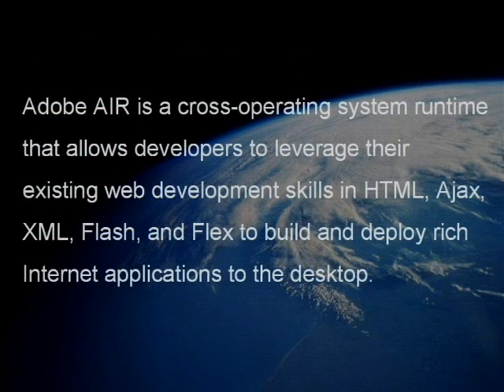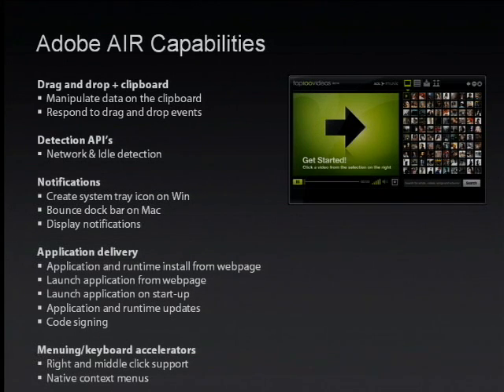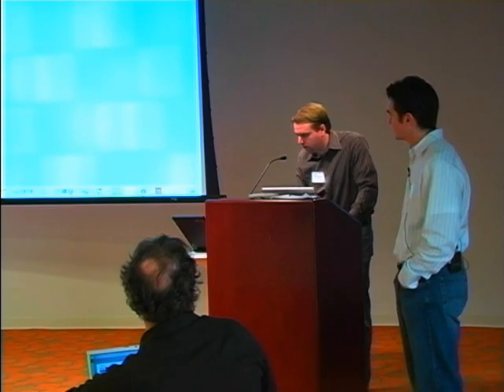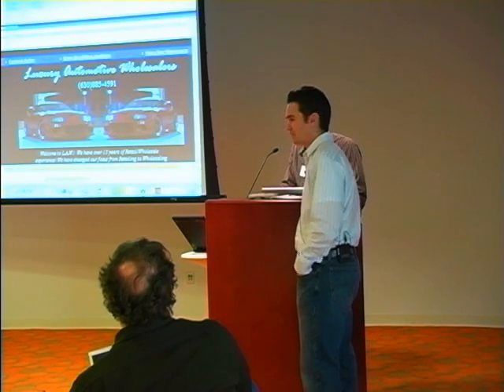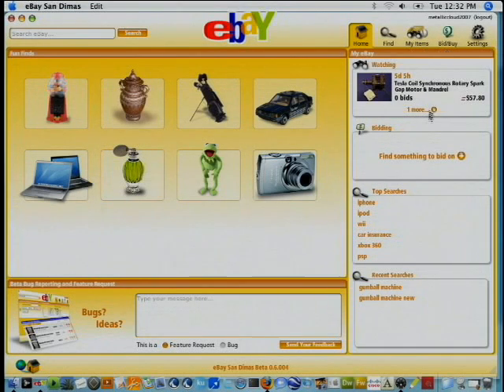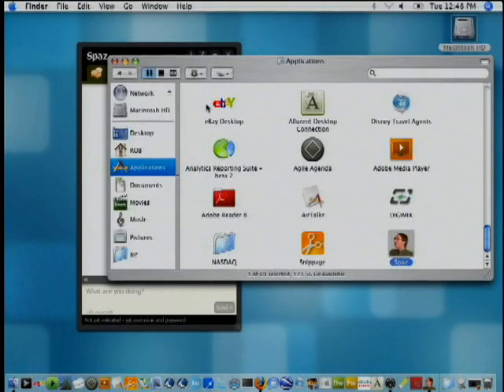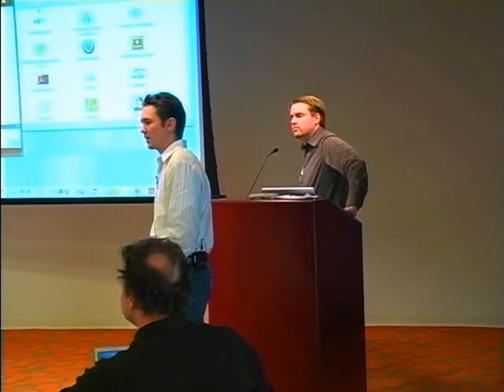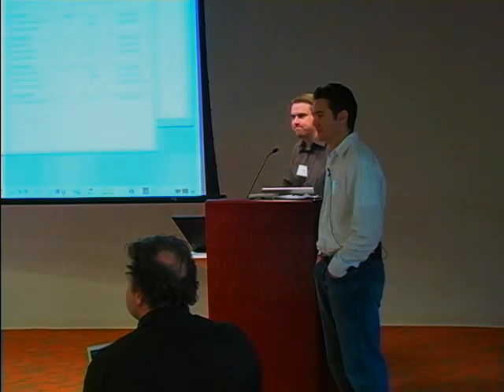Developing Rich Internet Apps with Adobe AIR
Adobe AIR™ software is a new cross--operating system runtime that enables web application developers to extend the reach and functionality of rich Internet applications (RIAs). With Adobe AIR, you can build RIAs and deploy them to the desktop using the technologies, tools and development models you employ today when building browser-based RIAs. In this talk, we'll provide an overview with examples of some of the powerful capabilities provided by Adobe AIR including support for system notifications, H.264 video, native operating system windows/menus, drag and drop, clipboard support and much more.

Speaker: Ed Rowe
Director of Engineering, Adobe AIR

As a director of engineering in the Platform Business Unit at Adobe Systems, Ed heads engineering for the company's Adobe AIR project -- a cross-operating system, service-oriented runtime that is being developed to extend the capabilities of Rich Internet Applications to the desktop. The development of this client is a strategic priority for Adobe, helping the company integrate many of its core technologies with new technologies acquired in the merger with Macromedia.

Speaker: Luis Polanco
Sr. Product Manager, Adobe AIR
Luis is a senior product manager for AIR at Adobe. Luis has managed a variety of next-generation client and server software, including desktop applications and enterprise software products.

As a senior product manager on Adobe AIR, Rob is leading up . Rob has worked on a variety of web products at Adobe and Macromedia over the past nine years.